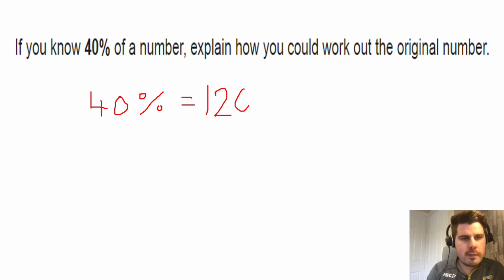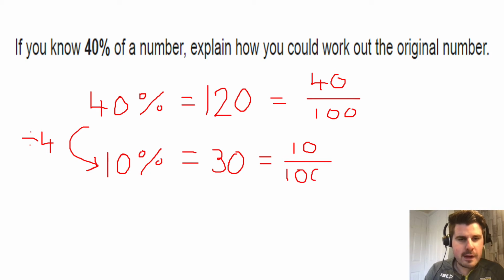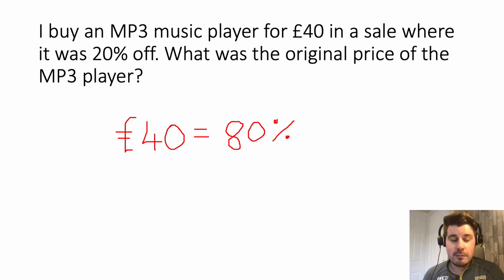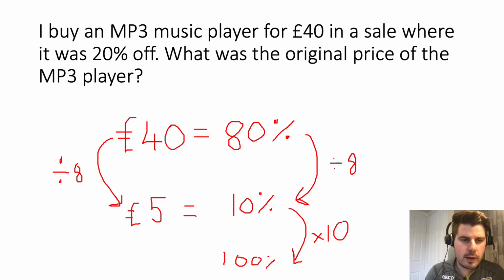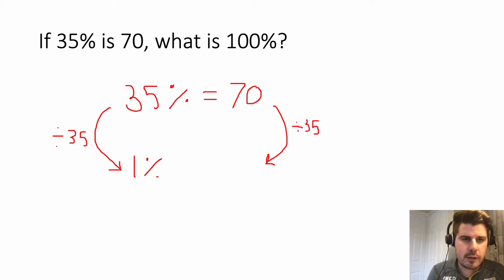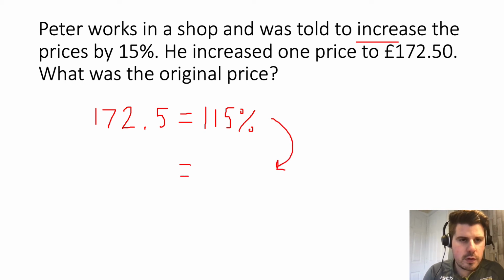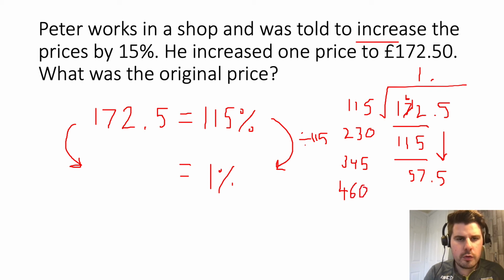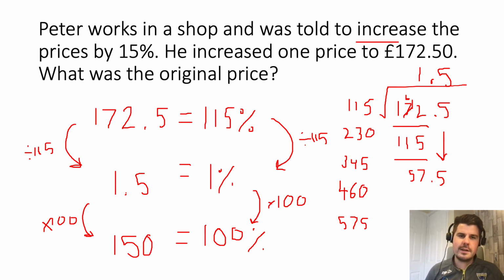5 3 21 GROUP 4 PRE LEARNING